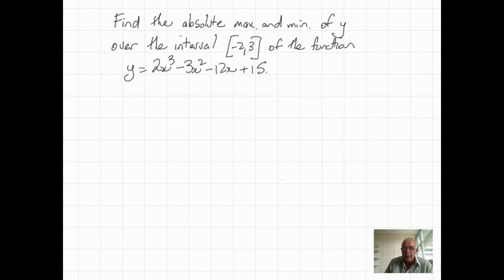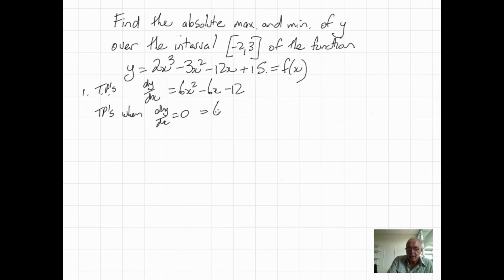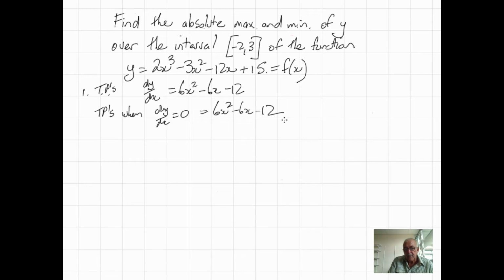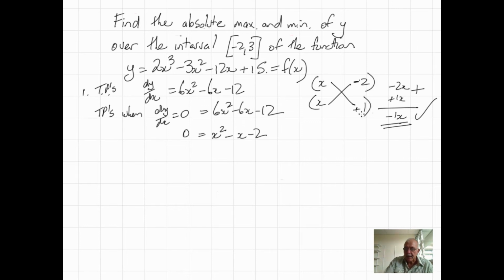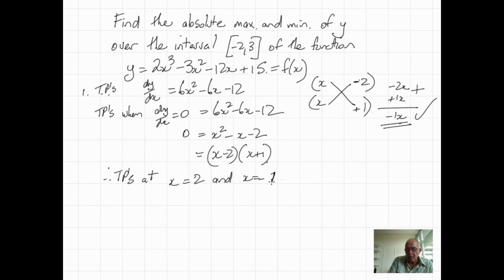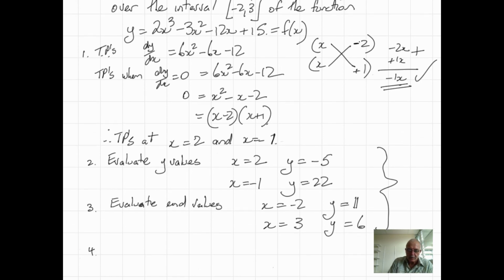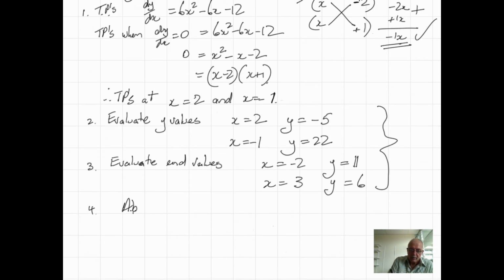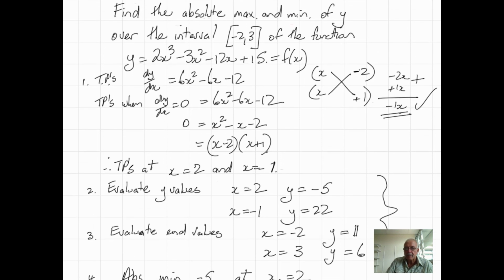C232 Absolute Maxima And Minima Worked Example